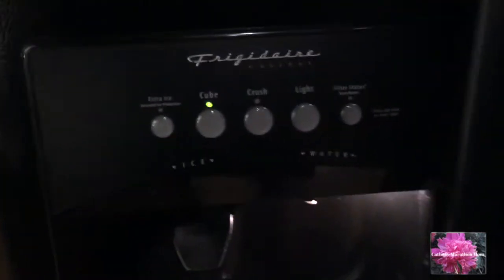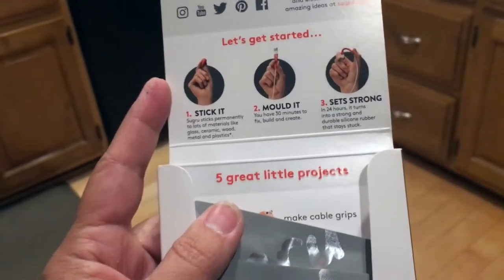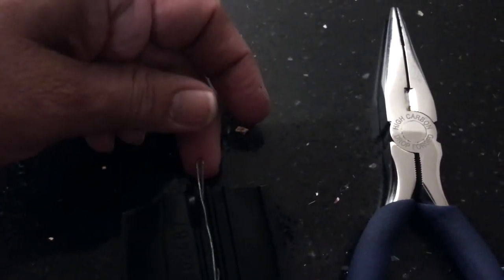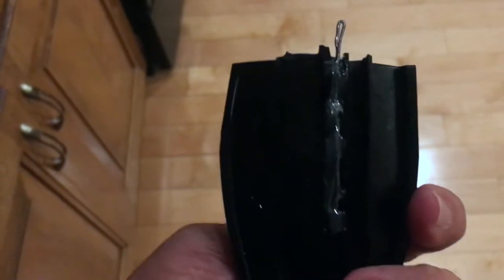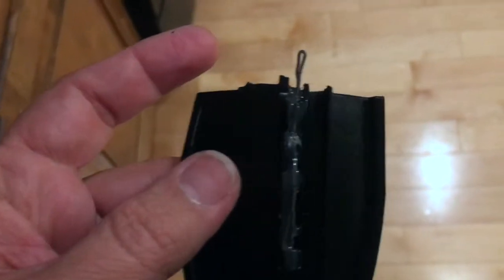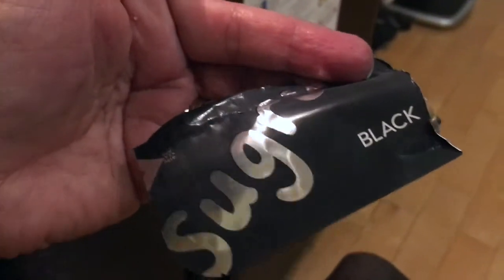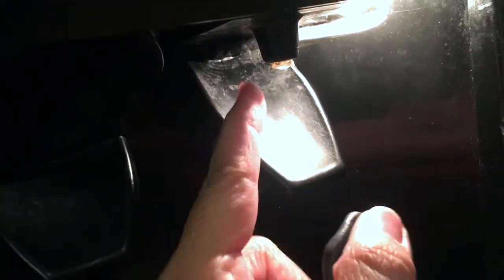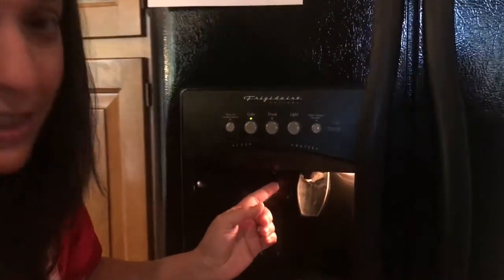Sugru mouldable glue fixed water dispenser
SNAP, OUR water DISPENSER PADDLE BROKE!
Try as I may, I couldn't find another way to fix this plastic paddle for our water dispenser on our refrigerator!
Ugh. I couldn't find a replacement part online. I wanted the best glue to fix this plastic part. SO, I remembered hearing about SUGRU from Cas on her YouTube channel Clutterbug (you MUST check out her channel so so so much awesomeness!)
I gave it a try. Momma stayed up (way past her bedtime!) and tried to fix it.
Sugru Multi-Pack I used:

My Catholic Favorites:
Rosary Watch Bracelet
New American Bible St.Joseph Edition
Catechism of the Catholic Church
Divine Mercy for Moms
The Friendship Project
True Friend
Marriage Prep:
Catholicism for Kids & Teens & Grandkids:
St. Joseph Baltimore Catechism
The New St. Joseph Baltimore Catechism
Friendly Defenders Catholic Flash Cards
Catechism of the Seven Sacraments (W/LegoFigures!)
Rebuilding Rose Park
Side by Side: A Catholic Mother-Daughter Journal
Pure Faith: A Prayer Book for Teens

I love using EBATES when I shop online.
I start at EBATES, click on a store I want to shop at and BAM I can see savings I'll receive back !